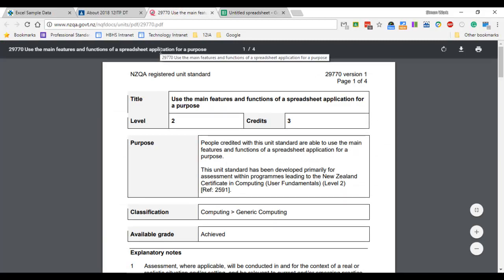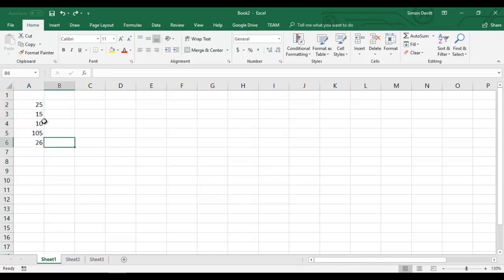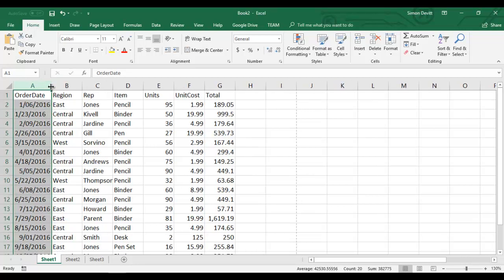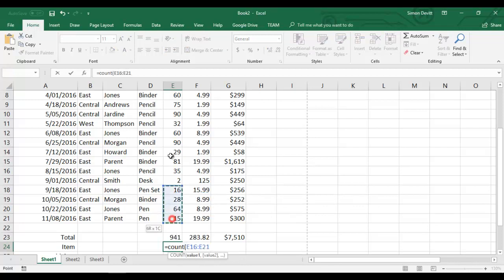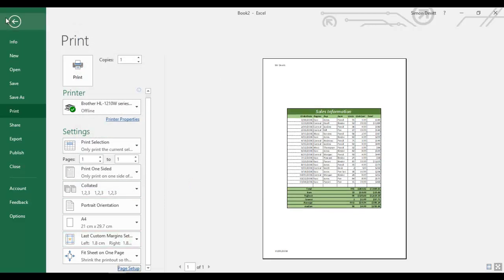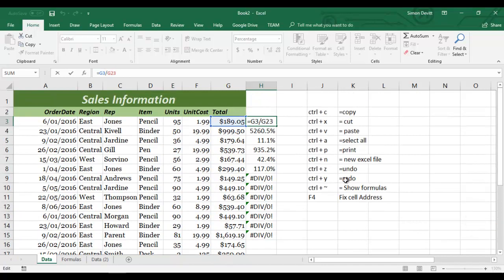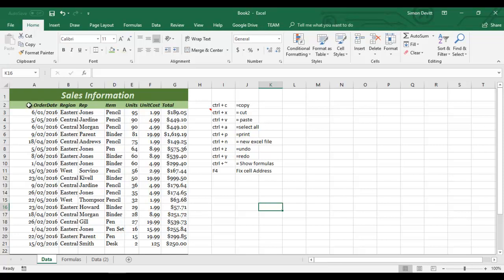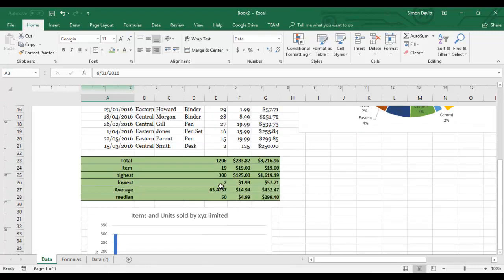Spreadsheets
Video Created to help students to learn the skills required for US 29770